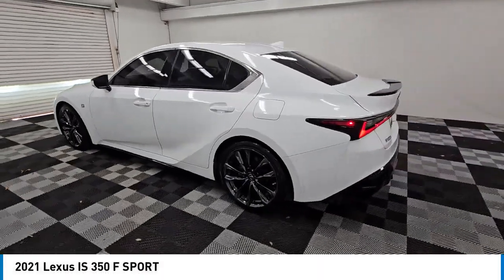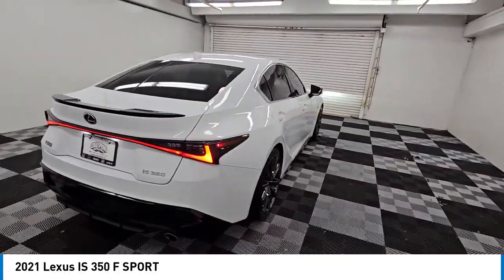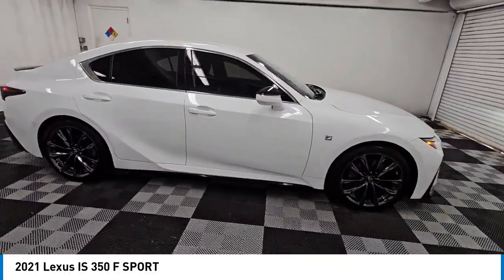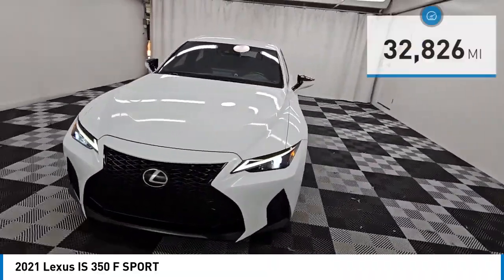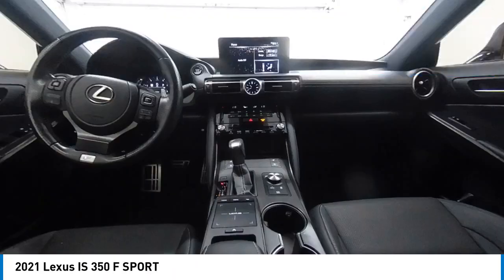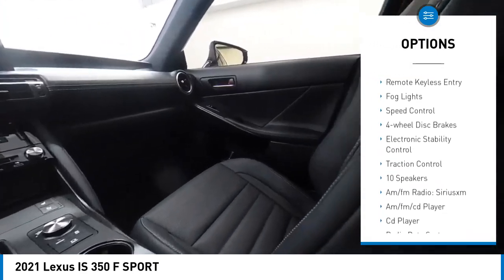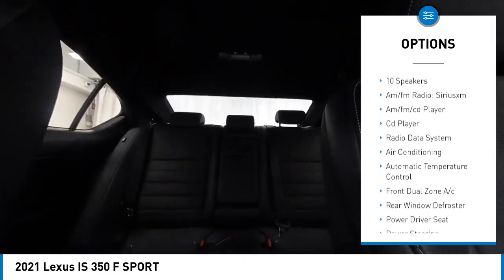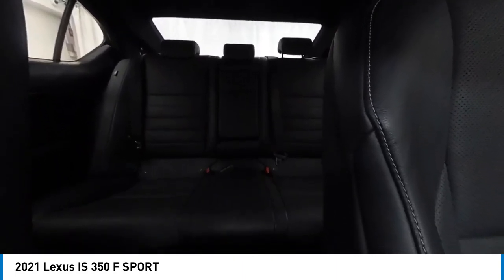2021 Lexus IS near me coral springs pompano miami fl NM5041413 NM5041413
Ultra White Used 2021 Lexus IS near me in Davie, Pompano, Fort Lauderdale, Miami FL at Coral Springs Automall

9300 W Atlantic Blvd.

9400 W Atlantic Blvd.

Coral Springs Auto Mall is proud to present you with another True Market Priced Pre-Owned Vehicle.